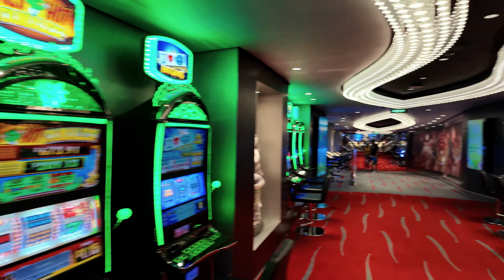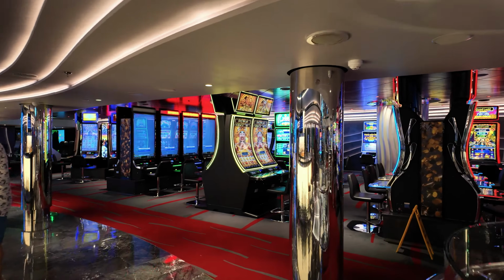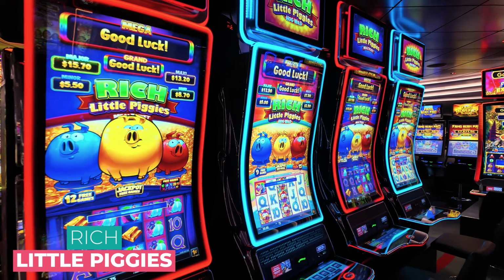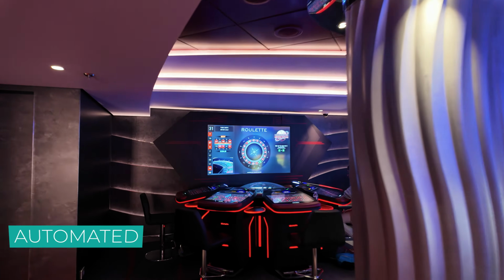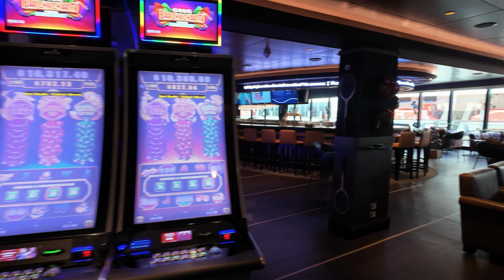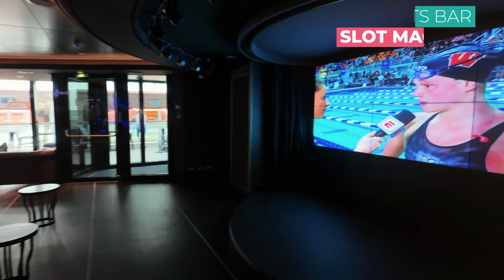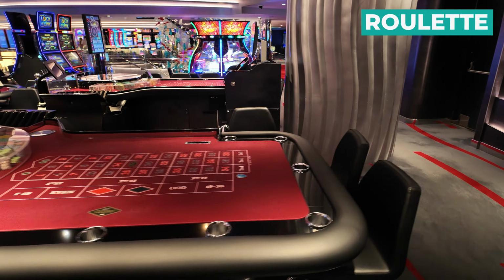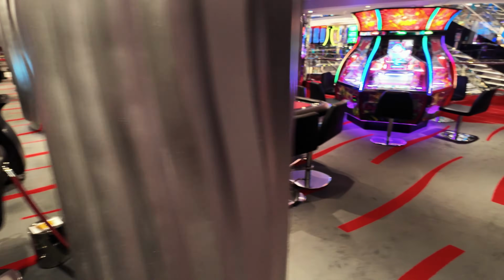In-Depth Casino Tour on MSC Seascape & Seashore | Featuring Slots and Table Games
Join us for a COMPLETE tour of the casino aboard the MSC Seascape and Seashore, including slot machines, table games, and more! Discover the table limits and explore the entire casino aboard the MSC Seascape and Seashore (also includes the separate smoking casino area and slots in the Sports Bar).

In this video, I take you through a complete tour of the MSC Seascape and Seashore casinos, showcasing all the exciting gaming options available. From the vibrant slot machines to classic table games like roulette, craps, baccarat, 3-card poker, Ultimate Texas Hold 'Em, and Dream 21, there's something for every casino enthusiast.

We'll also visit the Casino Cashier and give you an inside look at the casino's amenities and Casino Bar.

Whether you're a seasoned gambler or just curious, you won't want to miss this comprehensive tour. Dive into the fun and excitement of the MSC Seascape casino with us!

⚓ Our Trusted Travel Partners: 🤝

🛳️ Ready to Book Your Next Cruise? Cruises It makes planning easy! Get expert advice and the best deals here:

🌍 Save Big on Excursions! Skip the overpriced ship tours and book directly to save money:

**Make sure your phone is compatible with eSIMs before purchasing by looking on this list

🛒✨ Cruise Products We Recommend ✨🛒

- Sea Bands (to prevent seasickness)
- Sea Bands for Kids
- Sea Bands w/ Built-In Aromatherapy
- Seasickness Patches
- Portable Charger
- Towel Bands (for pool loungers)
- Water Shoes
- Magnetic Hooks
- Power Strip (w/ no surge protector)

Join our NEW Facebook Group for all sorts of cruising tips, tricks, and deals!

Family at Sea chronicles the cruising adventures of our family of four as we set sail across the globe aboard different cruise ships and cruise lines, including MSC, Disney Cruise Lines (DCL), Norwegian Cruise Line (NCL), Princess Cruises, Celebrity Cruises, Carnival Cruises, Royal Caribbean Cruise Line (RCCL), P&O, Explora Journeys, Costa, Margaritaville at Sea, and more!

CHAPTERS:

00:00 Intro
00:35 Casino Cashier
00:43 Coin Pusher
00:52 Casino Bar
01:10 Slot Machines Tour
02:16 Automated Roulette (Bubble Roulette)
02:47 Smoking Casino (slots)
02:58 Slots in the Sports Bar
03:25 Table Games (w/ limits for all games)